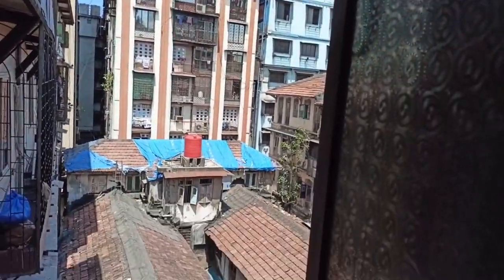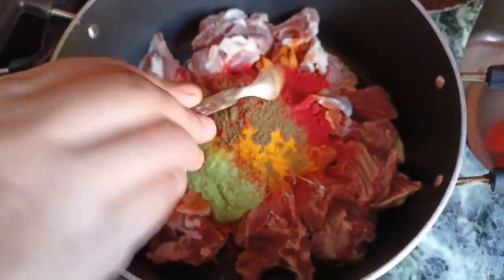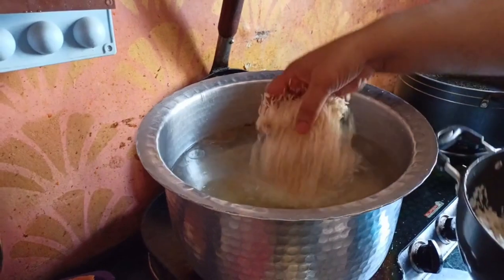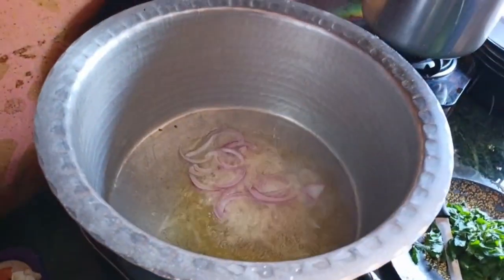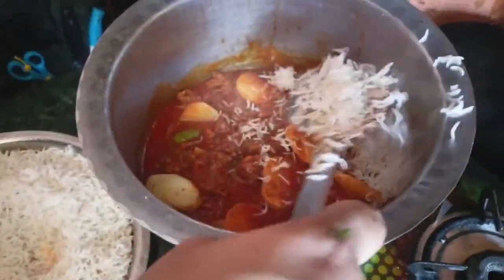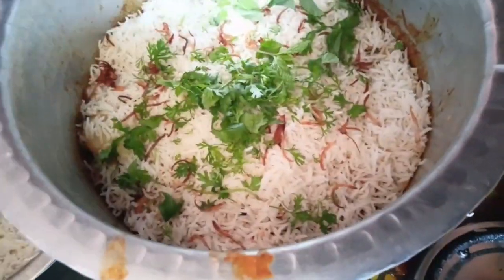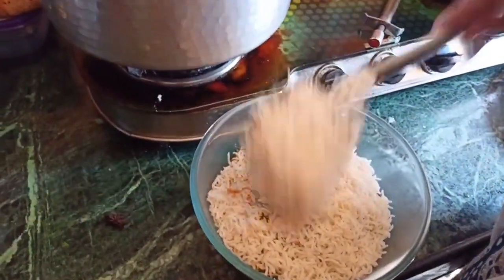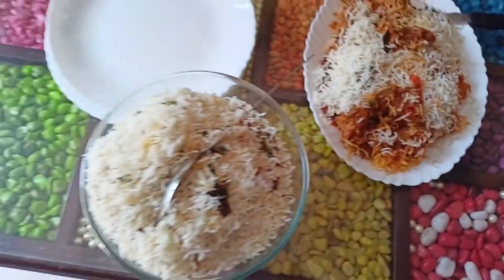Bombay Biryani | Mumbai Series Part 2